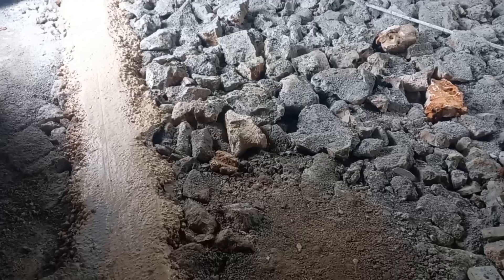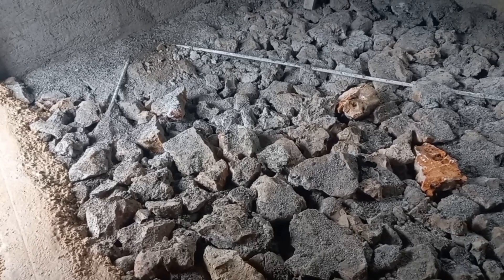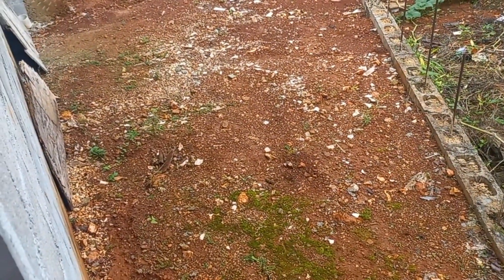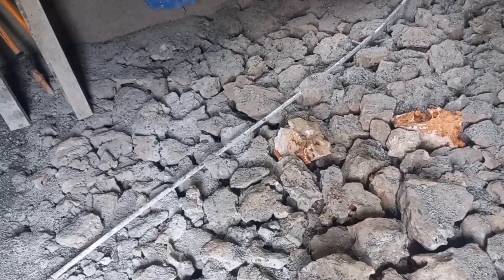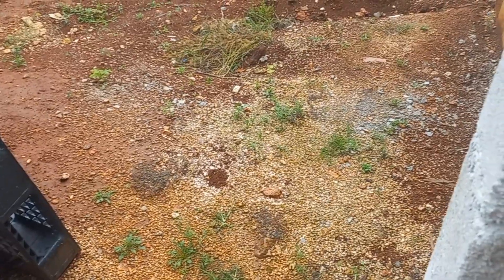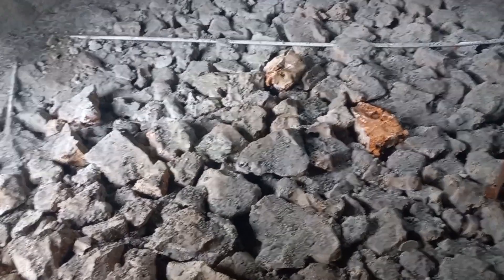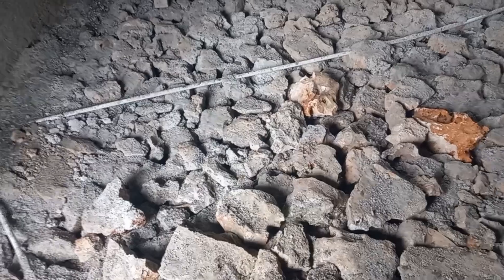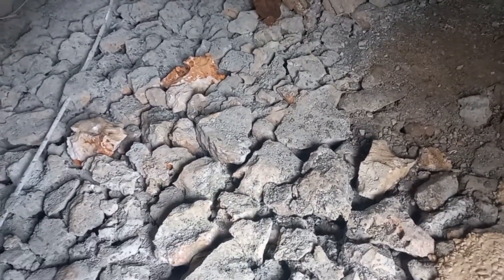This is why you should use Fabric Mesh or Rebar in your Floor before Casting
BRC wire or Fabric Mesh is very important in your floor before  casting.

    These helps to privent cracking and shrinkage in your floor, some people also use Rebars in their floors to do the job as well. But in this instance I didn't use any of the above as there are only solid stones in the floor which will not cause the floor to drop or in other words fall.